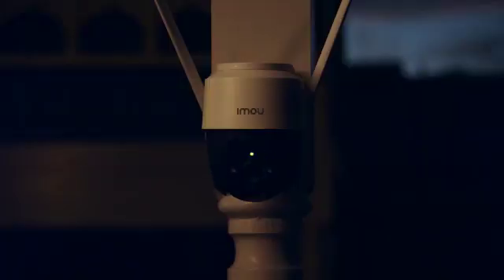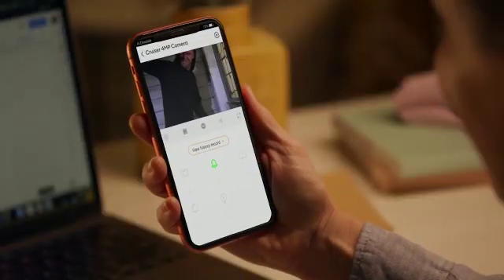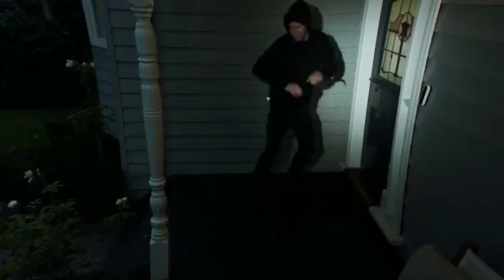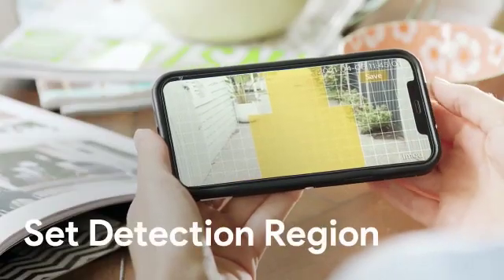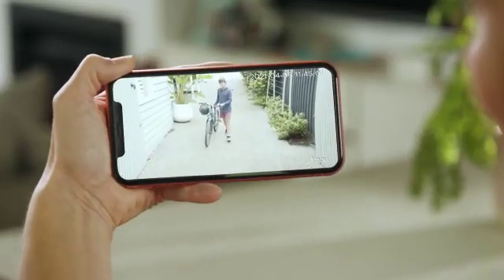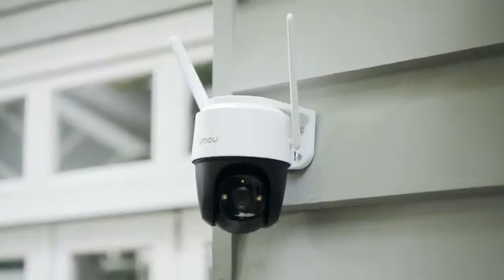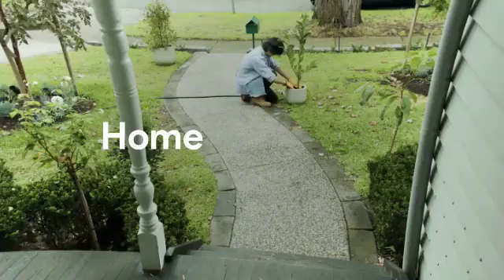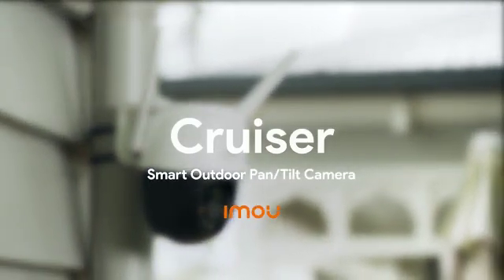latest camera system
IF YOU WANT TO TAKE THIS CAMERA SYSTEM SO PLEASE CONTACT THIS NUMBER 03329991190.    SYED FAIZAN SALEEM